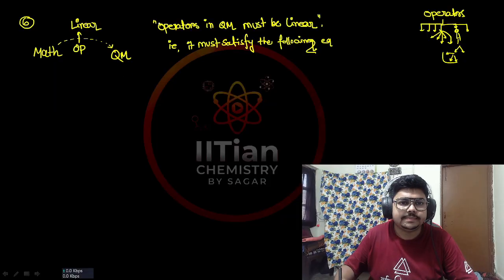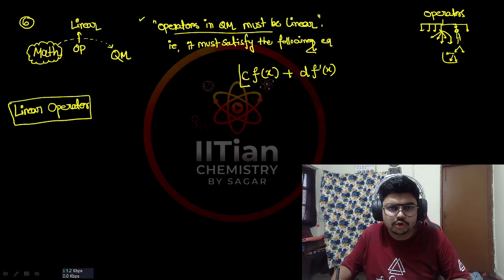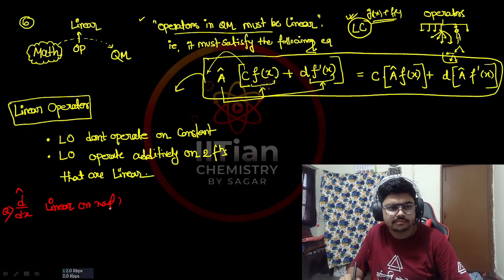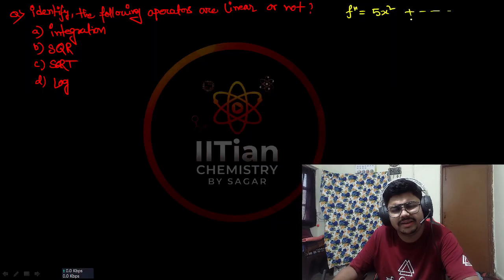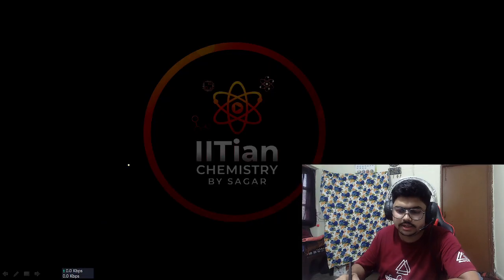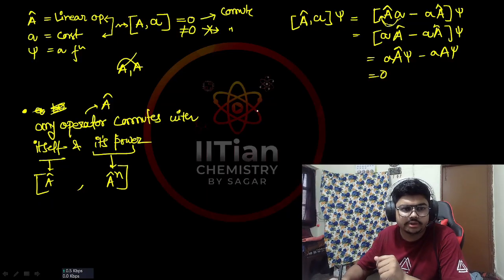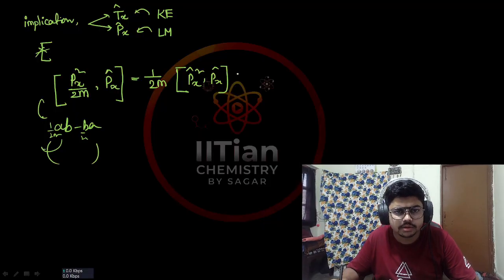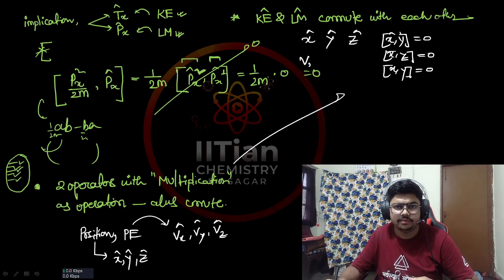L10- Linearity of Operators in Quantum Mechanics - Sagar Bhowmick, IIT Delhi